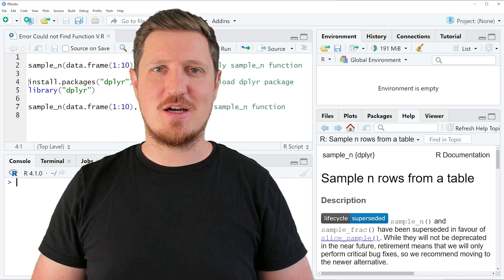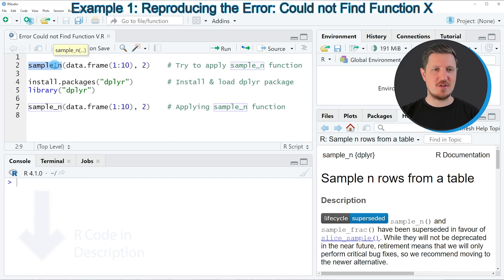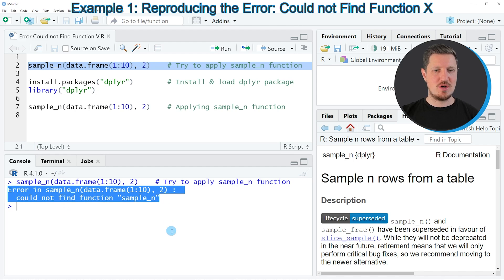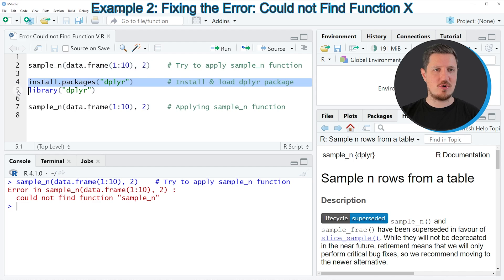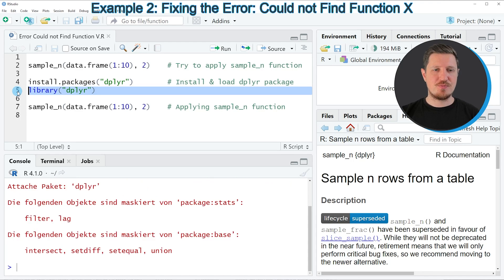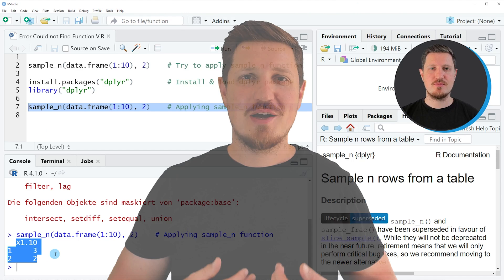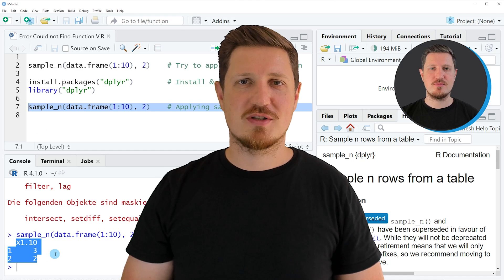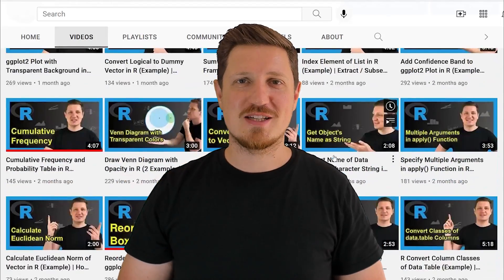R Error: Could not Find Function X (2 Examples) | How to Fix this Message | Replicate, Debug & Avoid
How to solve the R programming error “could not find function X” in the R programming language. More details
R code of this video:

sample_n(data.frame(1:10), 2)    # Try to apply sample_n function

install.packages("dplyr")        # Install & load dplyr package
library("dplyr")

sample_n(data.frame(1:10), 2)    # Applying sample_n function